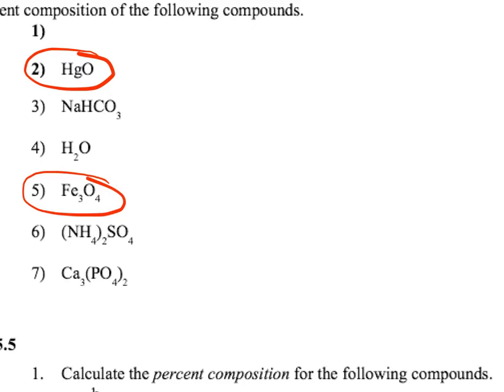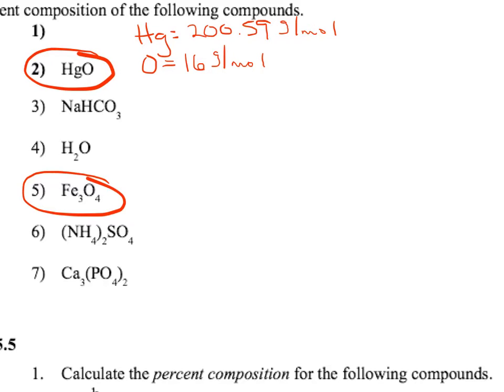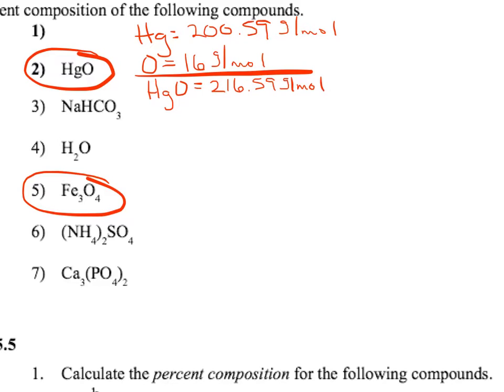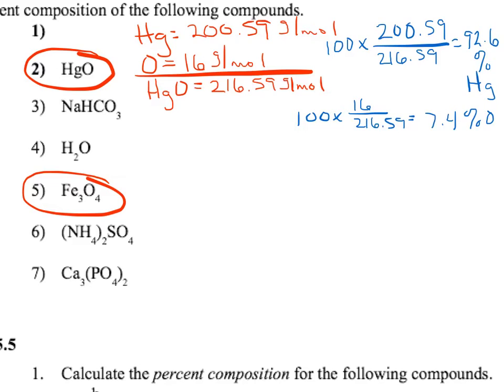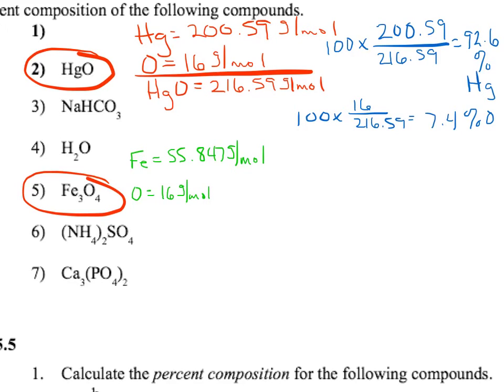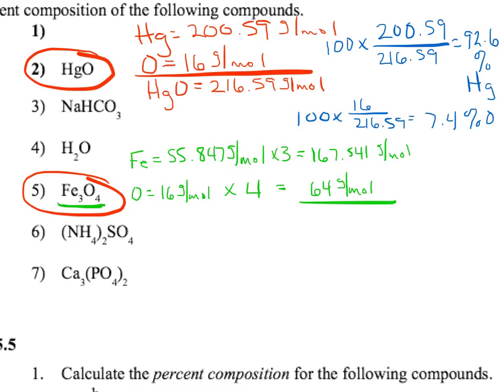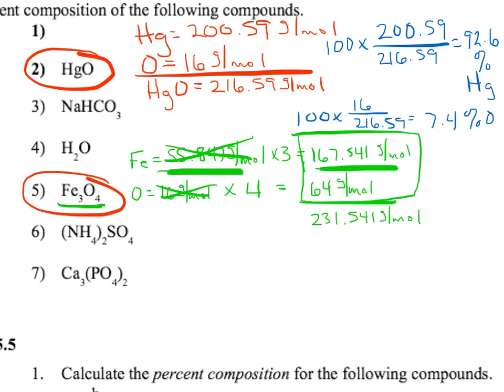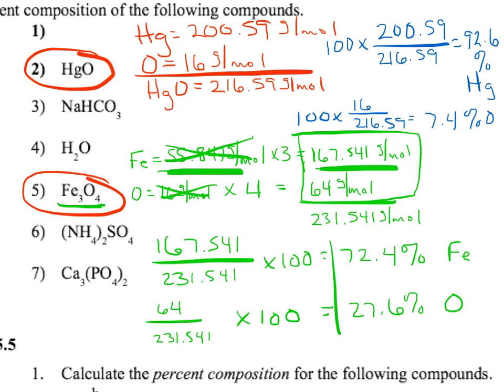Chemistry HW 5.4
Homework help video for Chemistry HW 5.4